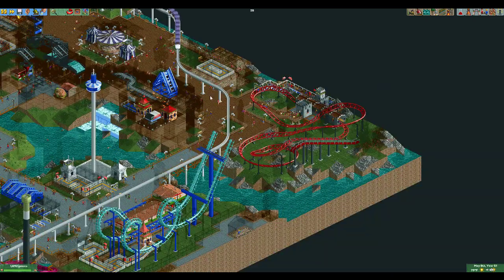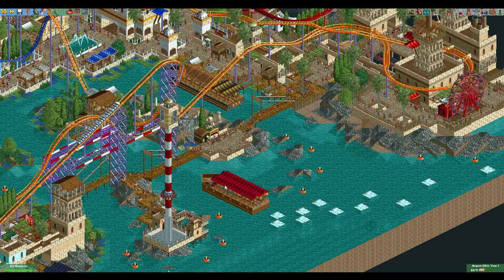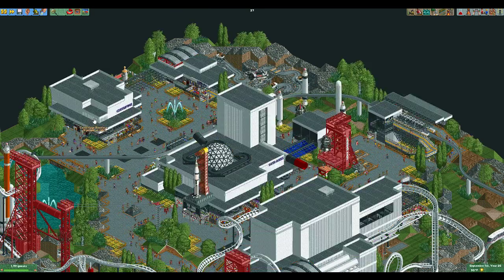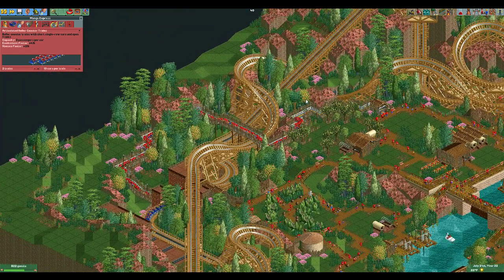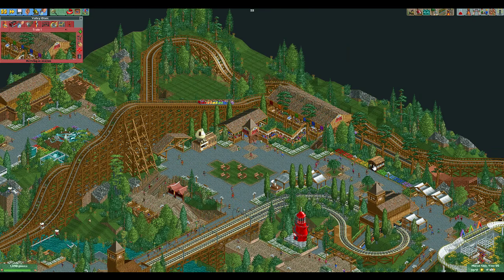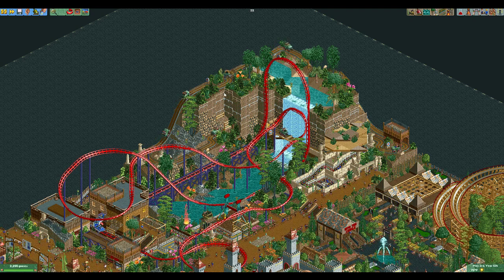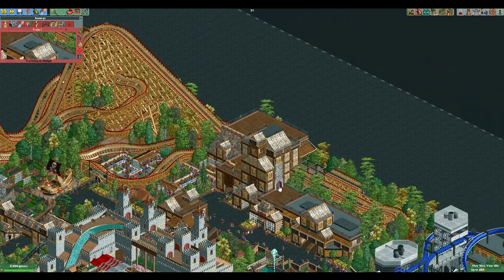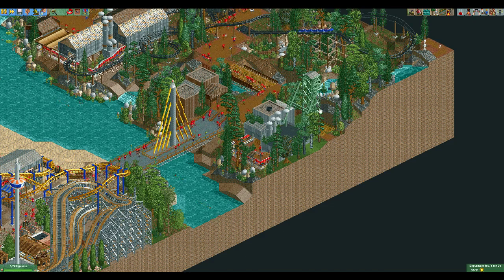RCT2 Reviews: NE's Flash Contest Part 3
Today we finish our 3 part series of reviewing New Element's Flash Contest entries.  The Flash Contest is a no hacks and no custom scenery speed build on a 60x60 map with the theme of "connectivity".

Reviews in this video are:
- New Element Kingdom by Pacificoaster at 0:40
- Nile River Delta by Leon at 8:49
- Payload by nin at 17:01
- Pineapple Road by Dr. Dirt at 22:56
- Rainbow Valley by alex at 28:35
- The Mars Power Reserve by Scoop at 37:24
- We Overcome by Kumba at 44:49
- What I Know by IonZer0 at 53:50

These contest entries were done with no custom scenery objects and no hacking-- using items available only in the original game or RCT: Classic.

If you'd like your park or coaster reviewed or critiqued, please send a message to CedarPoint6 on New Element at nedesigns.com.  Whether under construction or finished, I'll gladly take a look!